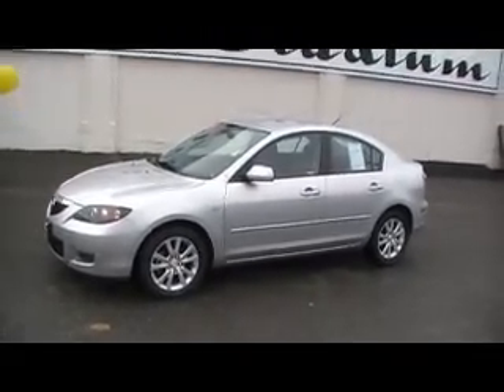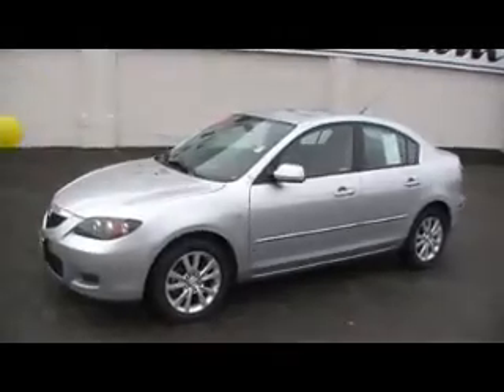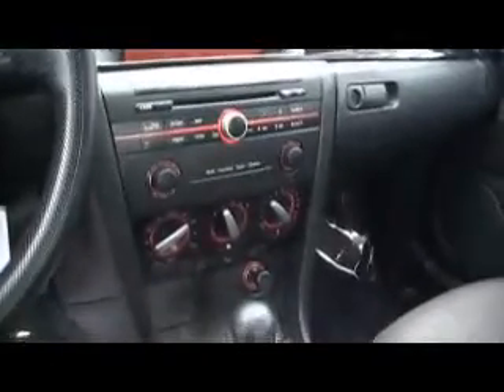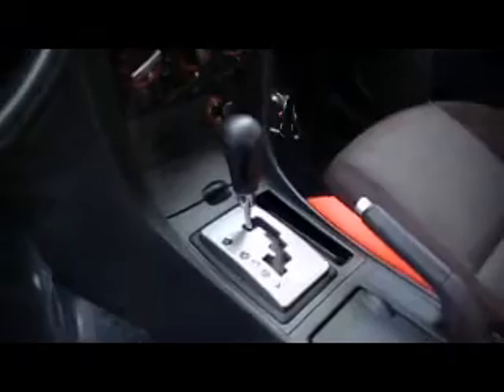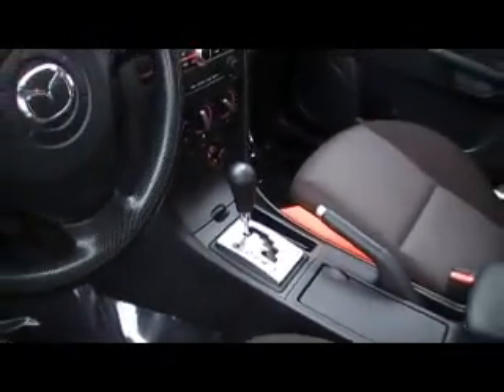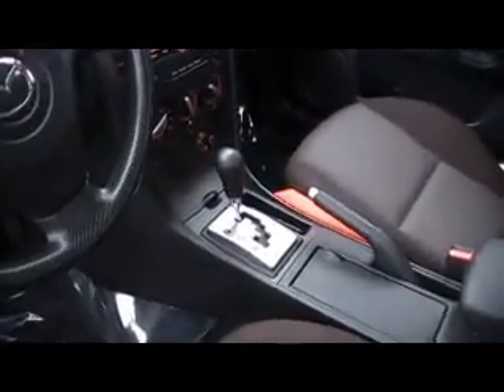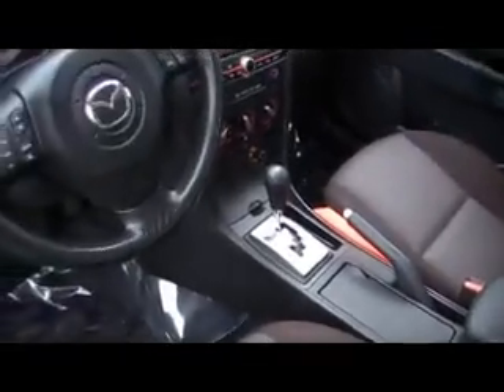Stock D0044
2008 Mazda 3 auto. only 33,000 miles